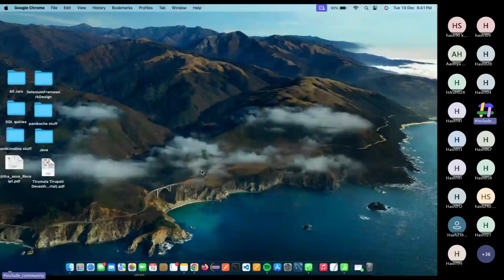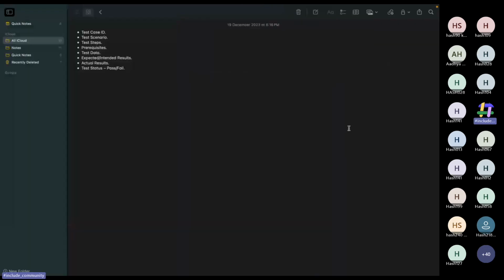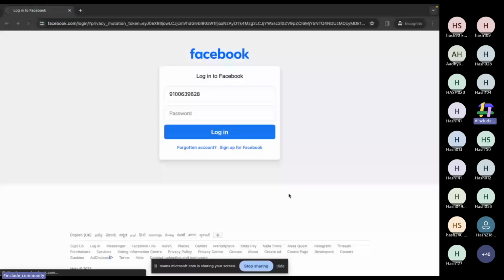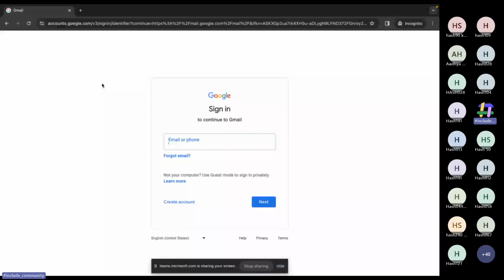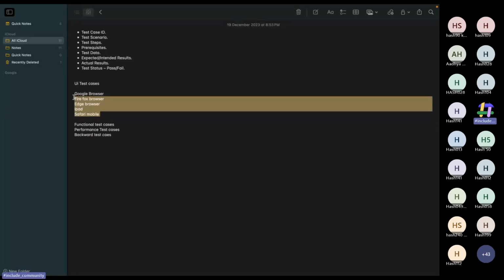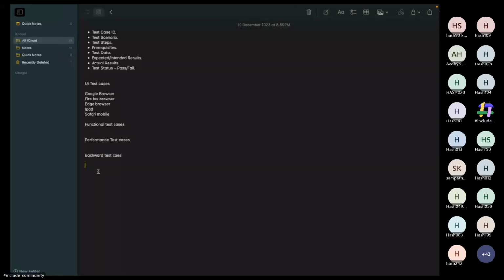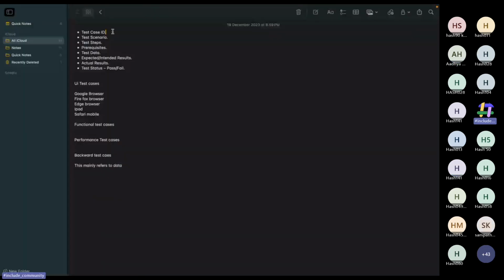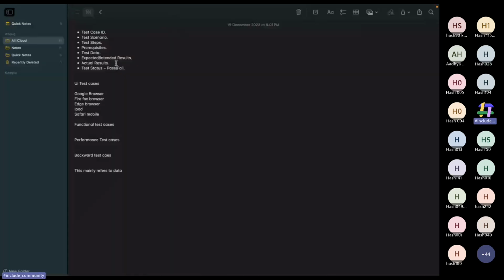Mastering Test Case Writing: A Practical Guide with Facebook Login Page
🚀 Welcome to our comprehensive class on writing effective test cases! In this hands-on session, we'll dive into the essential skill of crafting robust test cases, using the Facebook login page as a practical example.

👨‍🏫 What You'll Learn:

Understanding the importance of test cases in software development.
Key components of a well-written test case.
Techniques for creating clear, concise, and effective test cases.
Real-world application with a step-by-step walkthrough of test case creation using the Facebook login page.
🛠️ Hands-On Practical Example: Facebook Login Page

Learn how to identify test scenarios and conditions.
Understand the importance of boundary value analysis.
Explore positive and negative test case scenarios.
Dive into the intricacies of handling different inputs and error messages.
🌐 Who Should Attend:

Software testers and QA professionals seeking to enhance their test case writing skills.
Developers interested in understanding the testing process.
Anyone looking to improve the quality of their software through effective testing practices.

📌 Why Attend?
Mastering the art of writing test cases is crucial for ensuring the reliability and stability of software applications. Join us to gain practical insights, enhance your testing skills, and apply your knowledge to a real-world example with the Facebook login page.